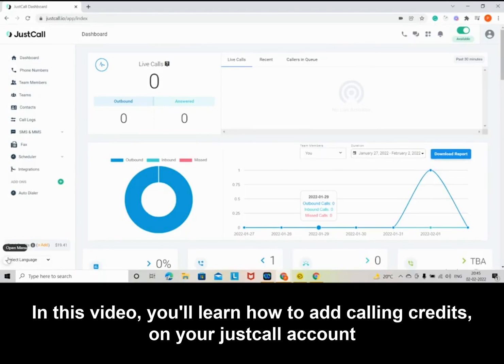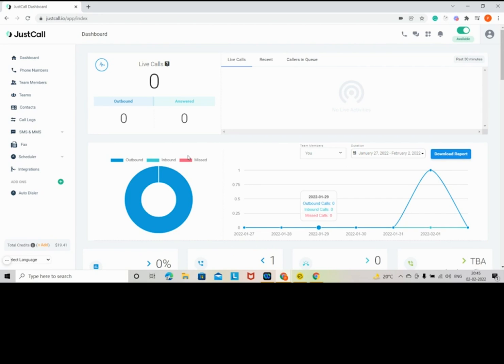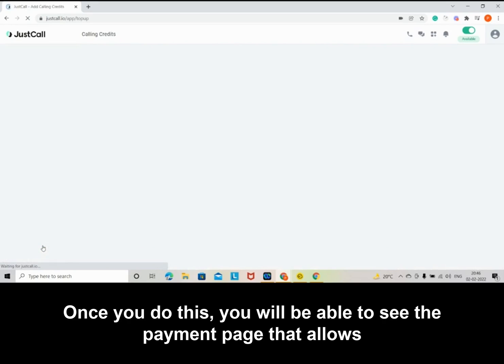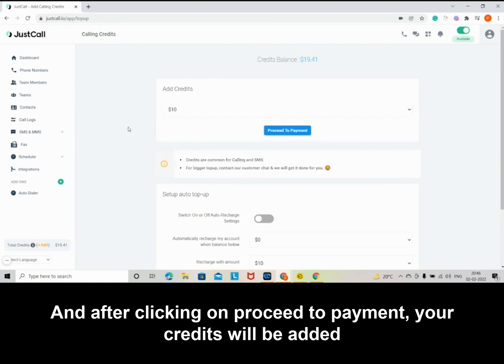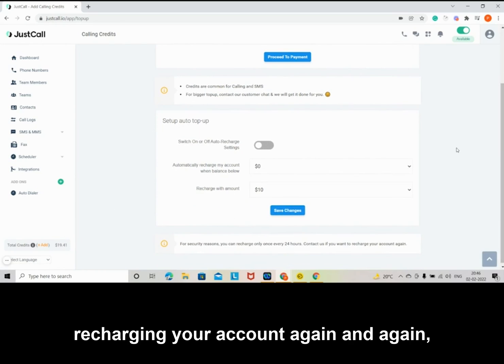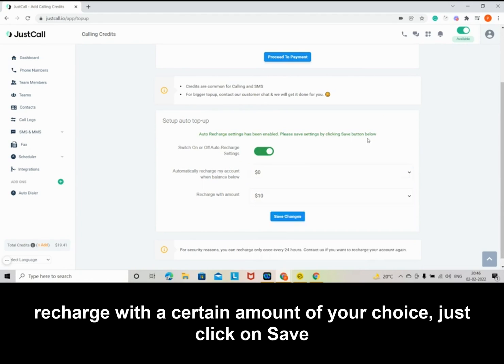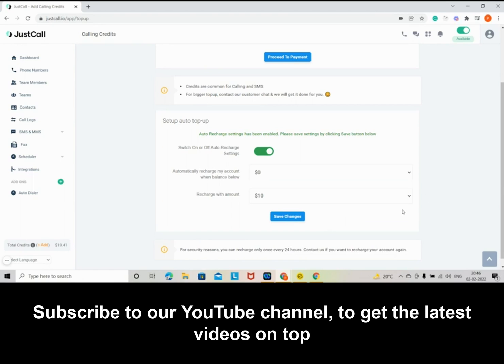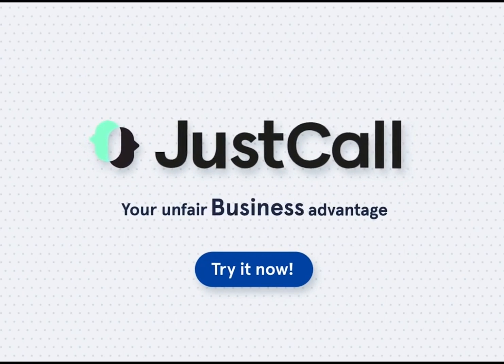How to Add Calling Credits in JustCall?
Add calling credits to your JustCall account in minutes!